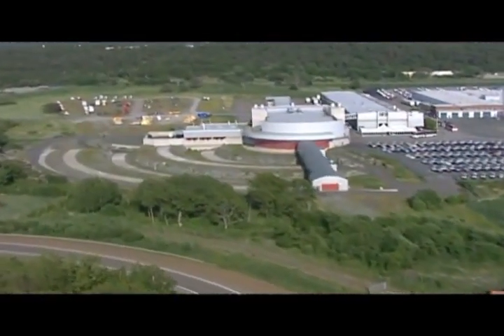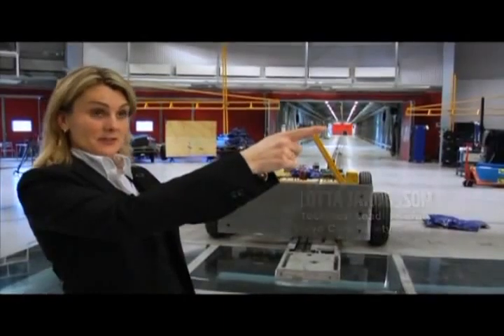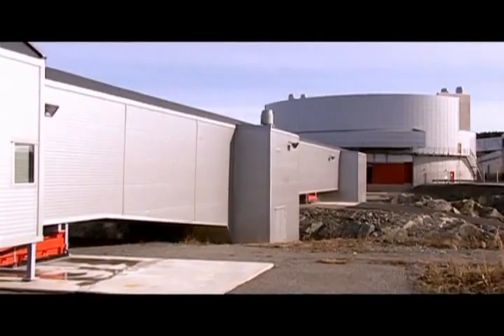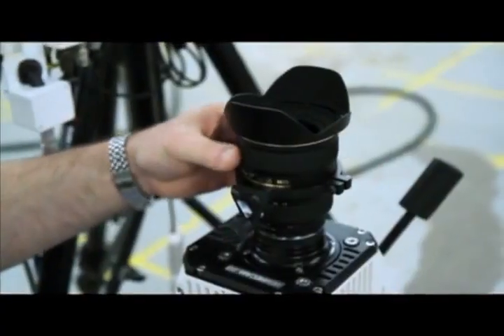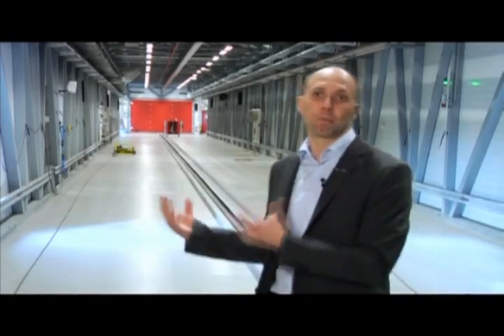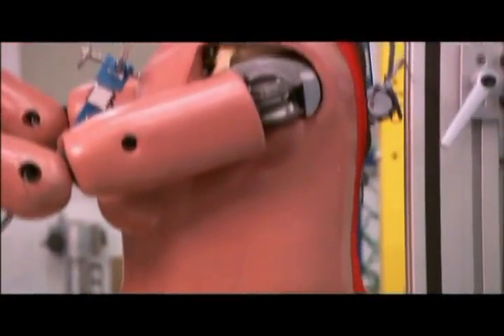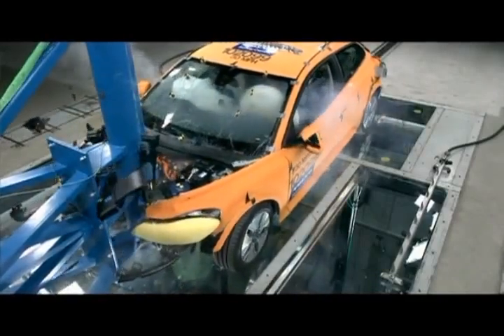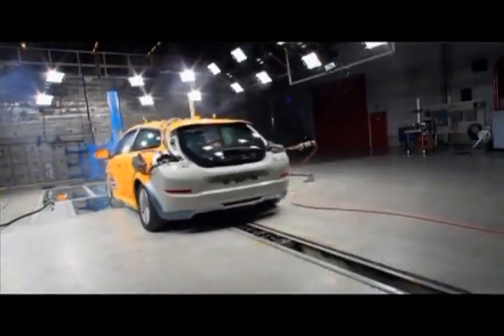Visit of Volvo Cars Safety Center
Facts - Volvo Cars Safety Centre 2010:
- The Volvo Cars Safety Centre is designed to carry out advanced crash tests that contribute to increased knowledge and the development of safer Volvo cars. The laboratory makes it possible to replicate most of the accident scenarios that occur in real-life traffic.
- The crash-test laboratory was inaugurated in 2000.
- The crash test laboratory has a capacity to carry out more than 400 full-scale tests per year.
- The crash-test laboratory has one fixed (154 metre) and one movable (108 metres) test track. The movable test track can be moved from 0 to 90 degrees to perform crashes such as frontal impacts, rear end collisions, side impacts, and collisions between two moving cars at different angles and speeds.
- On the fixed test track, the maximum speed for a passenger car is 120 km/h. On the movable test track, maximum speed is 80 km/h. The speeds on each test track can be regulated independently of one another.
- Point of impact precision in a test in which two moving cars hit at 50 km/h is 2.5 centimetres, corresponding to two thousandths of a second. By comparison, the blink of a human eye takes about 60 thousandths of a second.
- On the fixed track it is also possible to crash-test trucks at speeds of up to 80 km/h.
- Crash tests on both test tracks can also be carried out in the opposite direction. At the other end of the fixed test track there is a 15x70 metre concrete slab that is used for various tests such as rollovers. At the other end of the movable test track, the surrounding landscape is an integrated part of the crash-test laboratory. Here crash tests are carried out against a variety of objects found in the traffic environment.
- At the point where the two test tracks meet, there is a 6 metre deep, Plexiglas-covered pit for filming crash tests from below. The cameras that film the tests from above are installed in a rig 11 metres above the point of impact.
- All told there are about 50 high-speed cameras. The fastest can take 200 000 frames per second. The smallest cameras can be used to study the way in which small components inside the cars are affected by the collision forces.
- The laboratory's crash block weighs 850 tonnes. It is moved with the help of air cushion technique. Different types of crash test barriers can be built on three sides of the block.
- In addition, there are around 20 other barriers to support Volvos own extensive testing, based on knowledge from real life situations, as well as the various official test requirements.
- Volvo Cars' also performs crash tests in a unique crash test simulator using a reinforced car body with the actual interior that is to be tested. The crash simulator can recreate the tipping, or pitch, in real-life collisions without destroying the car body. It can also simulate intrusion into the passenger compartment, using ten pistons representing different parts of the car.
-  A new car model that is being crash tested in the lab has already been tested thousands of times in Volvo's computers. In the computer a crash test can efficiently be simulated a number of times with different parameters without destroying a car.
-  Volvo Cars also has some 100 crash-test dummies of different types to represent men, women and children of different sizes, weights and ages. There are different dummies used for different situations and different purpose e.g. frontal crash test dummies, side impact dummies and rear end dummies.